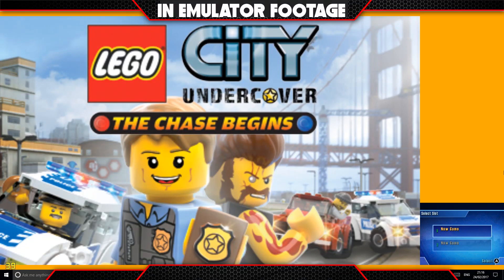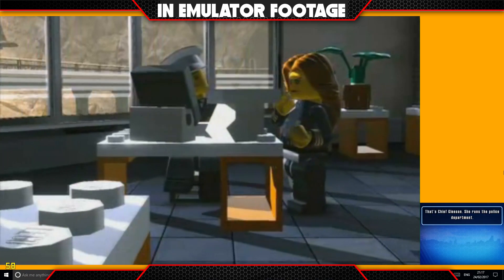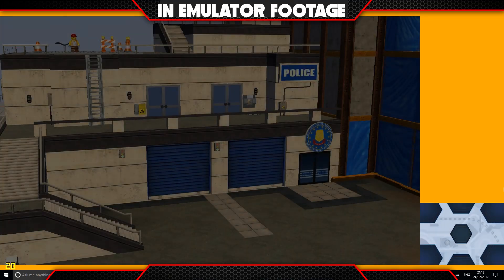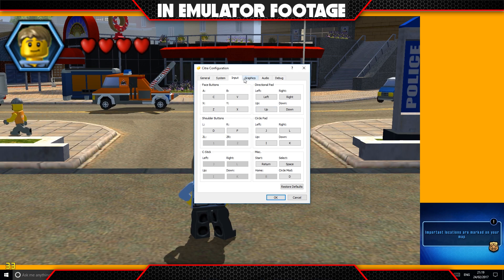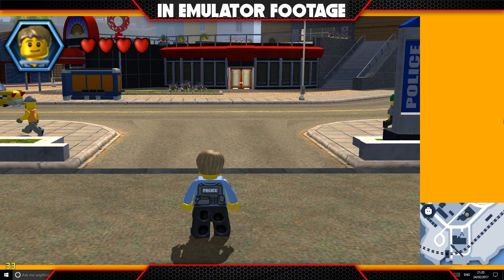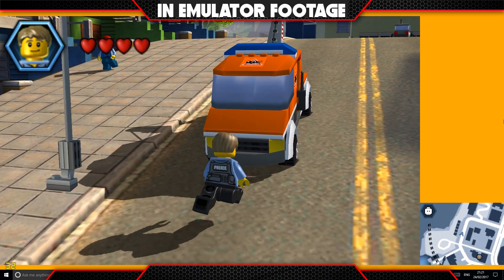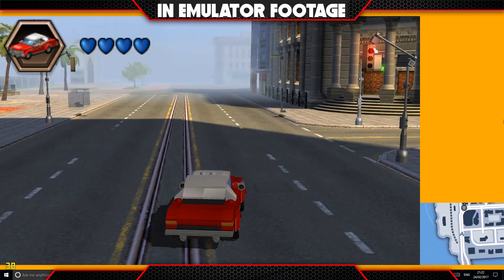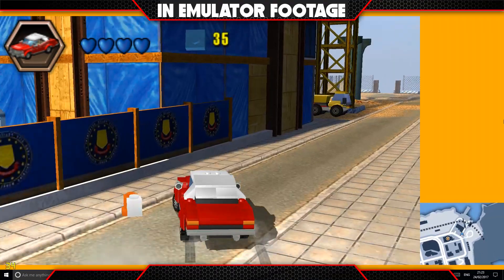EMU-NATION: Lego City Undercover 3DS Playing on the Citra Emulator!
This EmuNation is all about the Citra Emulator for the Nintendo 3DS Console.  It is now playing  Lego City Undercover: The Chase Bgins in its latest Official Bleeding Edge Build and its just the tip of the iceburg!  I cant wait to see what else is playing this well now :D

In this series I will be running through each game and telling you how it performs on the latest builds of Citra and maybe comparing that to custom builds. what do you think?
HAPPY GAMING!

DEMO SYSTEM SPECS:

nVidia 970 STRIX
Intel i5 4690K OC @ 4.5Ghz
32GB Corsair Vengeance

CREDITS:
The Citra Team as always for a great job :D

OC ReMix - Final Fantasy XI Online 'Paradis' [Heavens Tower] by mv (Xavier Dang)

MENTIONS:
RocketLauncher Team
HyperSpin Team
LaunchBox Team
RetroFE Team